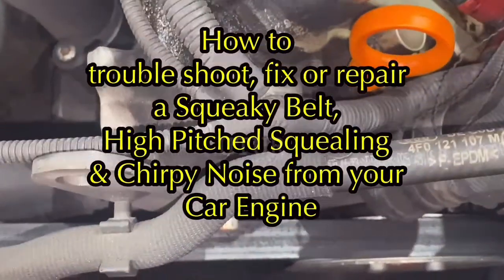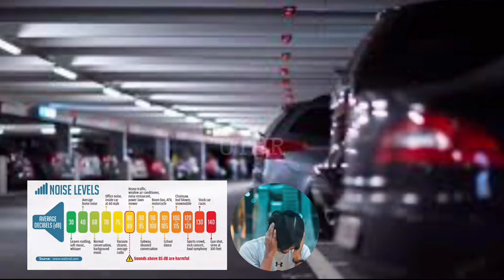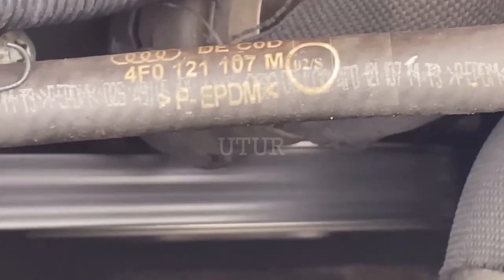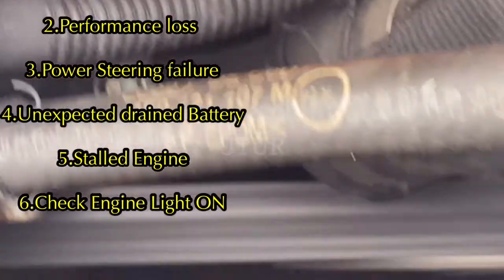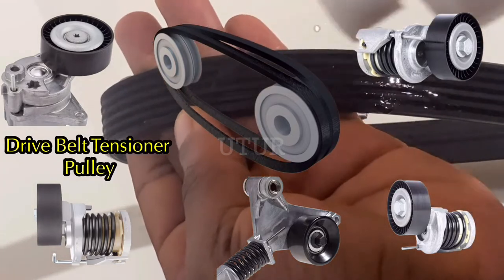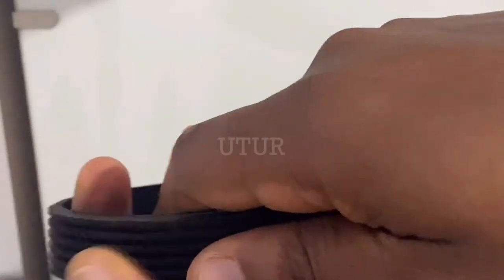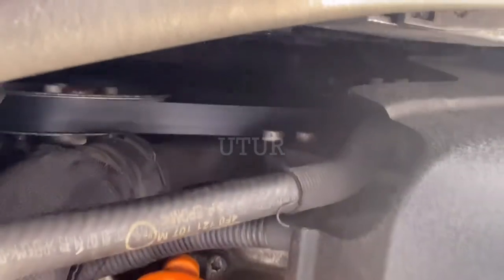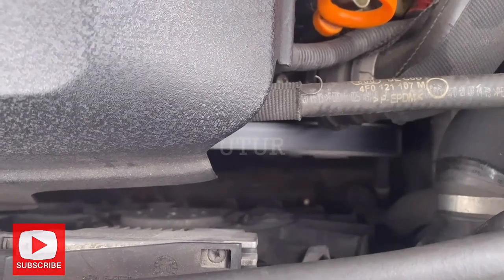High Pitched Squeaky Squealing Drive Belt & Chirpy Noise from your Car Engine Fix & Troubleshooting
0:00 Troubleshooting Car Engine Squeaky Belt, High Pitched Squealing & Chirpy Noise
0:12   - Problem Definition - Car Engine Belt Noise Symptoms
0:33 Intro- Simulating Problem Reported for Audible Noise
1:20 Visual and Audio inspection
1:36 Audible Noise - Multi Storey Car Park
3:50 Real Time Drive Belt Noise Simulation & Inspection
4:00 Squealing Noise Replicated
4:05 Inspect for Pulley Misalignment or Wobbling
4:14 Serpentine Belt also known as (AKA)
4:38 Drive Belt Ecosystem Functionality
5:00 Importance of Drive Belt Route Map
5:27 Timing Belt Ecosystem Functionality
5:40 Timing Belt vs Timing Chain
6:00 Strip down of Drive Belt (Poly-V)
6:04 Drive Belt (Poly-V) Material Composition
6:20  (Poly-V) Cross section advantages & capabilities
7:12 Shelf life vs. Mileage to Change Drive Belt
7:53 Failing Declining Auxiliary Belt  Signs or Symptoms
8:15    Squealing (Real Time) Vs Chirping Noise (Demo)
8:49 Squealing Sound - What does it mean?
9:10 Water bottle test diagnosis
9:20 Water Test prognosis
9:40 Louder Belt Squeal Probable Causes - Water Prognosis
9:52 Belt Squeal Load Vs. Acceleration
10:00 Belt Jumping off Sheave -Probable Causes
10:03 Belt Squeal disappears - Water Prognosis
10:12 Pulley Misalignment vs. Bad Bearing on Pulley
10:19 Recap - Water Prognosis - Louder Squeal Bad Tensioner
10:38 Belt Tensioner Spring loaded Pulley Pressure
10:50  Chirping detection & occurrence - Water test Prognosis
11:50 Chirping - Probable root causes
12:10 Misalignment Corrective actions
12:47 Tensioner Corrective actions
13:23 Belt Oil Contamination vs. local effects
13:46 Automatic Belt Tensioners Vs. Manual Belt Tension
14:14 Timing Belt Vs, Serpentine Belt functions
14:37 Inspection - Wear & Tear of Serpentine Poly-V Belt
14:50 Probable Causes Belt Wear & Tear
14:57 Swapping Defective Drive Belt with New Belt
15:09 New Drive Belt Visual Health Inspection
15:17 Healthy Drive System Eco system
15:28 Wear rate - Healthy Drive System Eco system
15:48 Timing belt Failure - Probable causes
15:48  Replacing Timing &  Drive Belt Components
16:14   Friction Vs. Heat Dying Squealing Belt Noise
16:47  Belt Cracks & Idler Pulley Tightening
17:08 Idler Pulley Vs. Serpentine Belt
17:15 Belt Tensioner Vs. Serpentine Belt
17:32 Bad Tensioner Symptoms
17:40 Hydraulic Belt Tensioner Symptoms
17:55 New Swapped Drive Belt Visual Audio Inspection
18:13 New Belt Corrective Action Implementation Effectiveness
18:18 Old Drive Belt Performance Inspection (Audio-Visual)
18:32 Other similar related Car fixes - Hyper-link

How to Fix or TroubleShoot a Squeaky Drive Belt, Squealing & Chirpy Noise during Car Engine Startup

How to remove and replace a Stuck Over-Tightened Car Locking Wheel Nut and probable root causes

How to fix your squeaky car window, lubricate Hinges and Boot tail gate Struts with WD 40 Silicone

How to wash  off Dirt, Mould or Condensation and dry your Car seat belts - Tips & 100 percent works

How to fix, restore and paint damaged, cracked and creased Car Leather Seat using an Airbrush setup

How to replace or swoop your Audi  Silver Alloy Wheel Center Emblem Caps on your Car Tyre Rims

How to clean and deodorise Car interior using Turtle Wax Hybrid Streak Free Mist interior detailer

How to change your Foam Cannon Orifice and Car wash with Electric Pressure Washer and 5 Nozzle Tips

How to install 5 Nozzle tips, Foam cannon adapters to your Car Electric Pressure Washer Spray Gun

How to select and use 5 Quick Connect Spray gun adapter Nozzle Tips 0,15,25,40,65 degree spray angle

How to choose a mating 1/4" adapter for Pressure washer spray gun and 1/4" quick connect Foam cannon

How to setup your Garden Hose for connection to your Kitchen & Bathroom taps and Car pressure washer

How to connect your Foam Cannon Adapter, Garden Hose & Car pressure washer to Kitchen & Bathroom Tap

How to connect your Garden Hose to your Kitchen and Bathroom Taps and Car Electric Pressure Washer